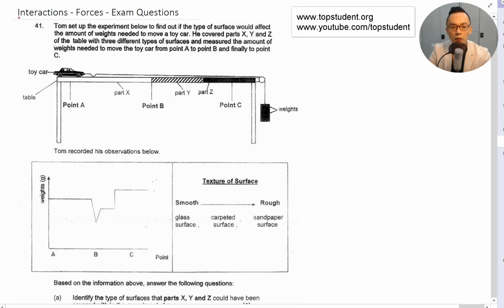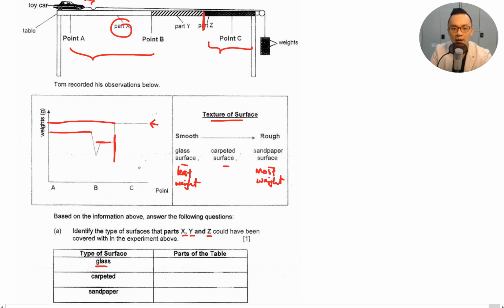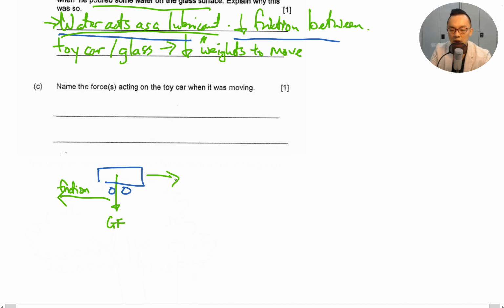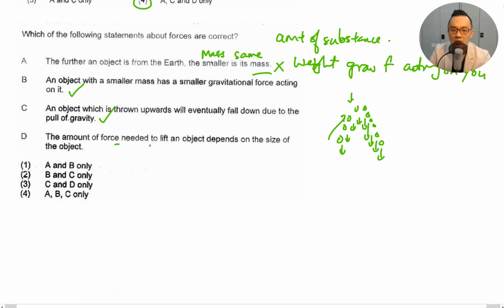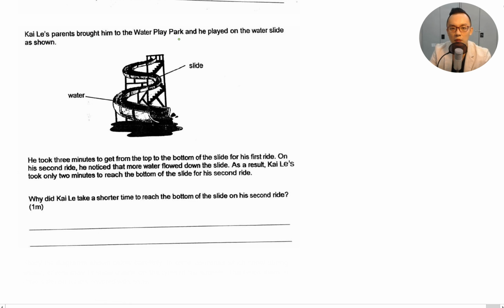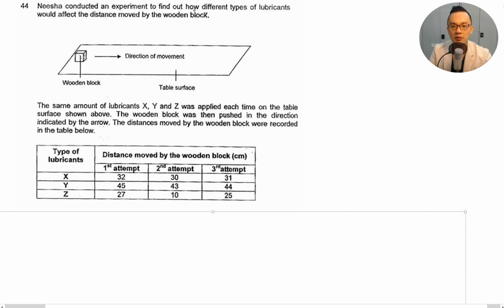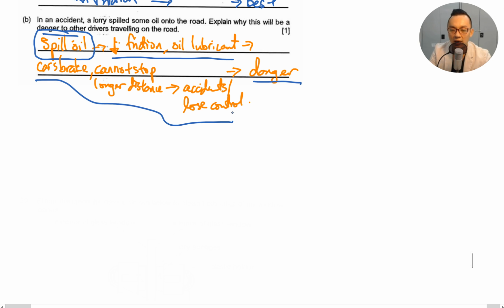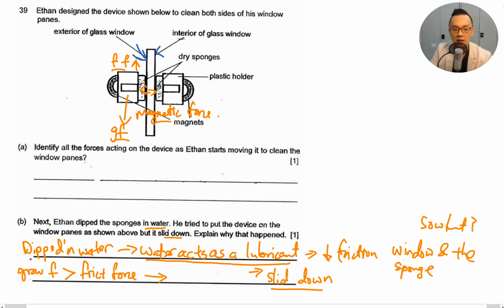Upper Block Science - Interactions - Forces - Exam Questions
Identify a force as a push or a pull.

Show an understanding of the effects of a
force.
- A force can move a stationary object
- A force can speed up, slow down or change
the direction of motion
- A force can stop a moving object
- A force may change the shape of an object

Recognise and give examples of the different
types of forces.
- magnetic force
- gravitational force
- elastic spring force
- frictional force

Note:
- Direction of friction for “rolling objects” such as
wheels and balls is not required.

Recognise that objects have weight because
of the gravitational force acting on the object.